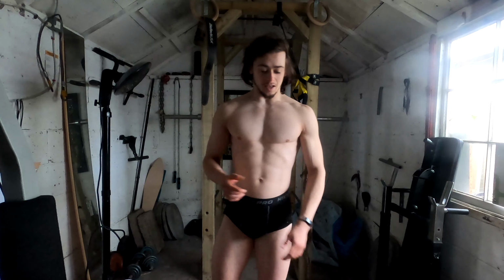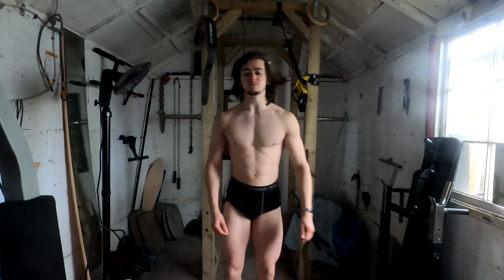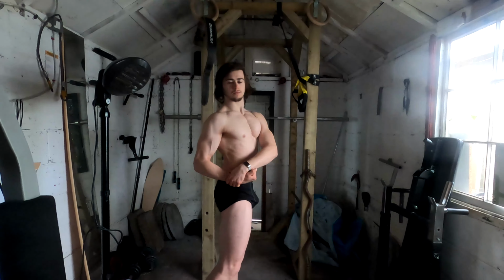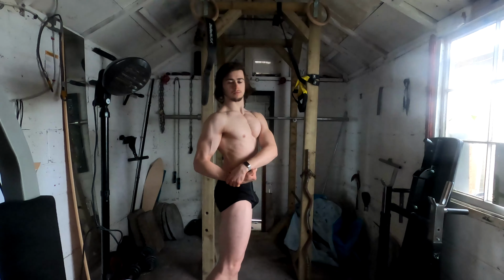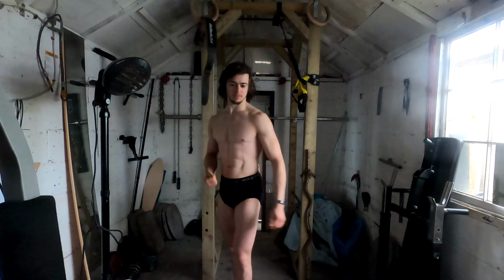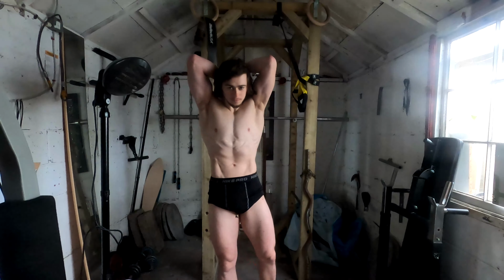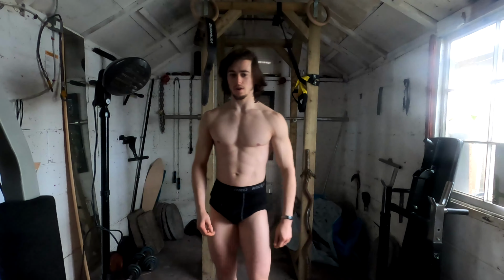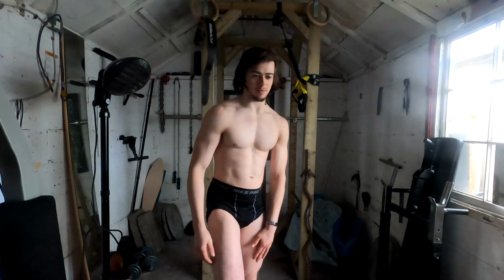Physique Update Week 12 | Fat Loss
Recommended Reading For Muscle Growth and Development